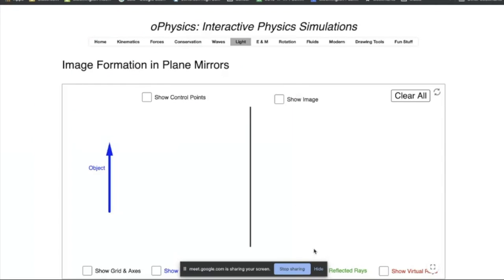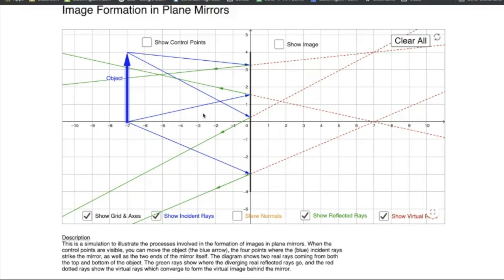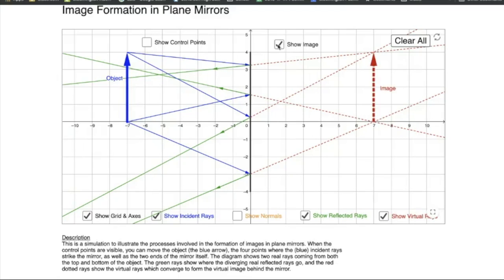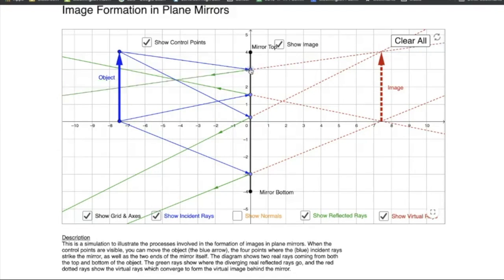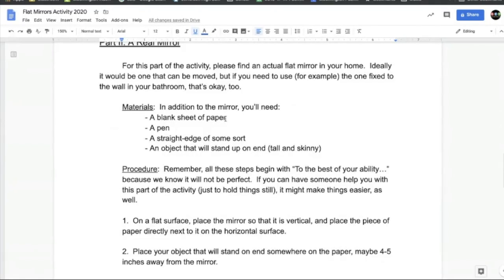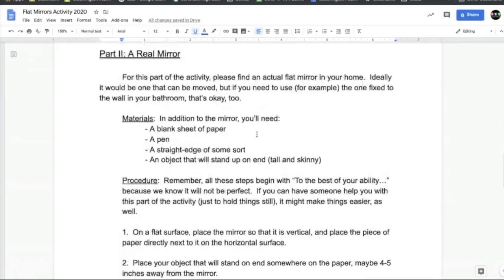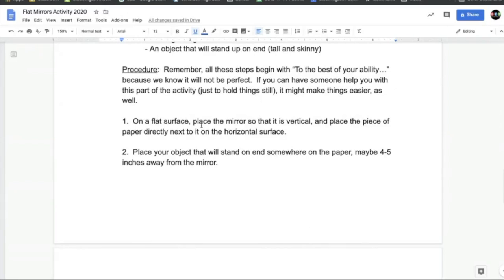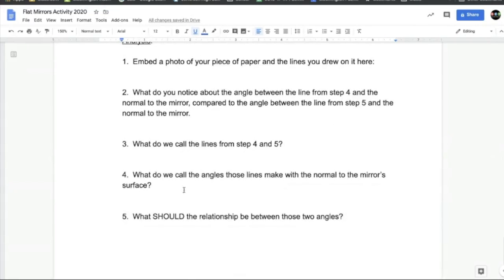Plane Mirror Lab Instructions